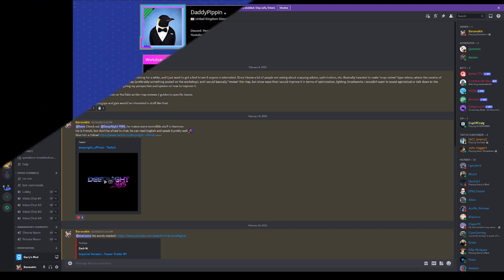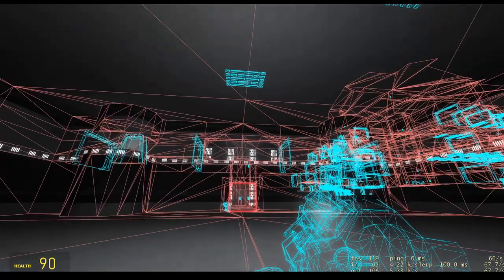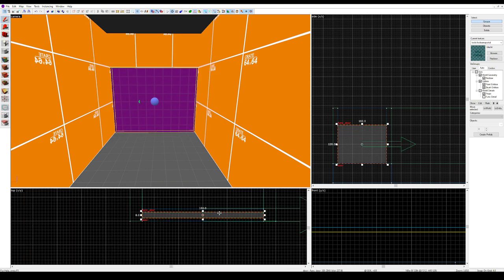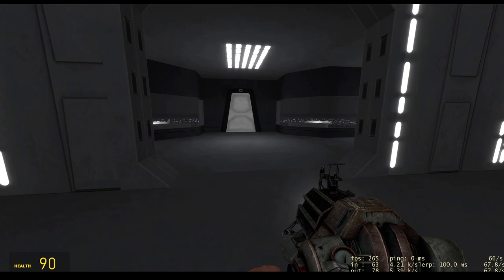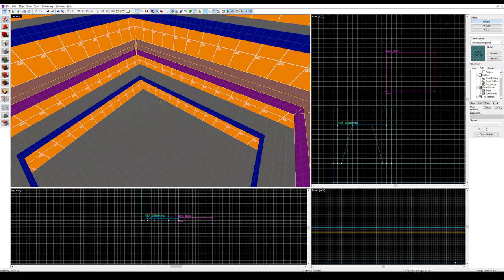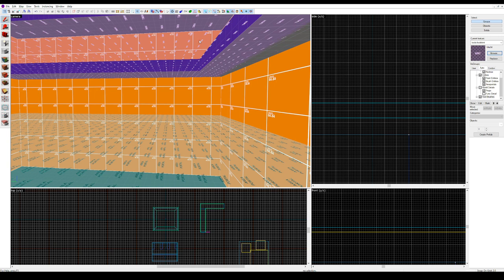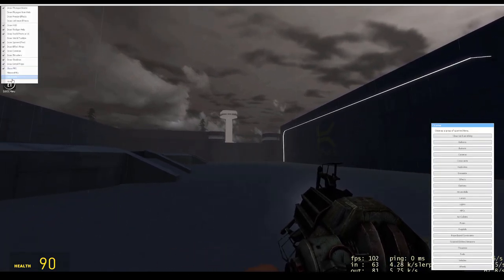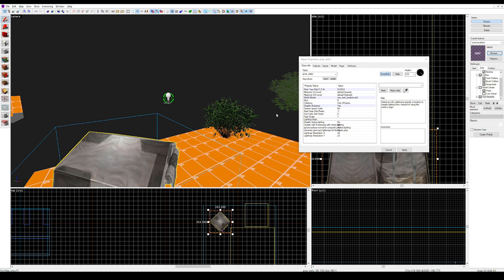[GMOD] Map Review #1 | Optimization Tips and Tricks